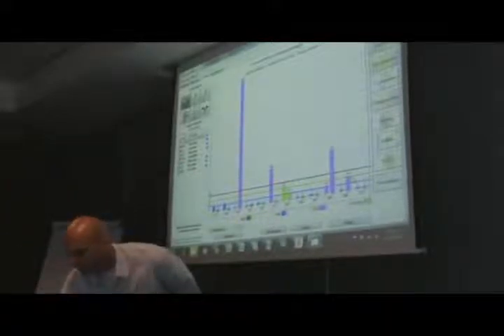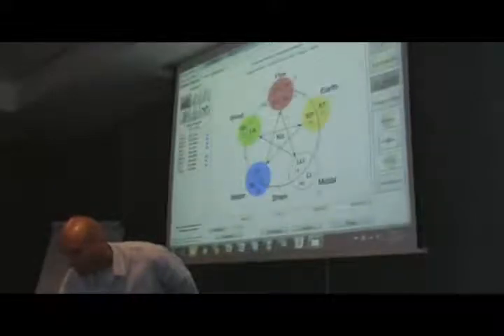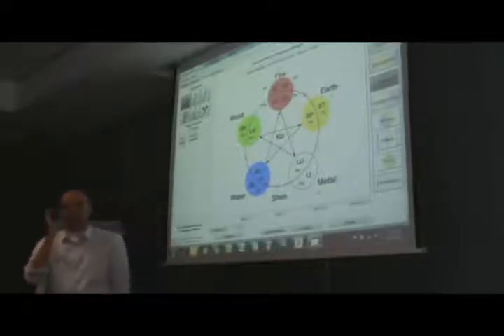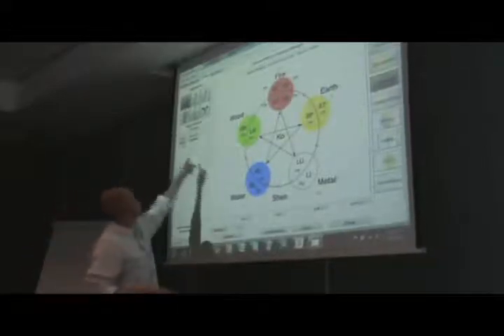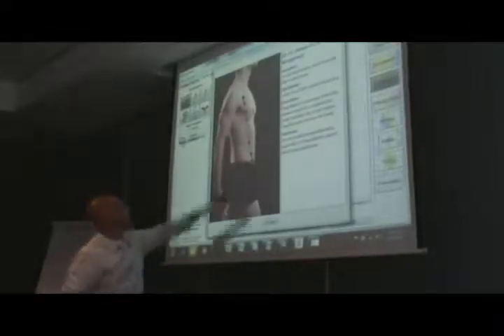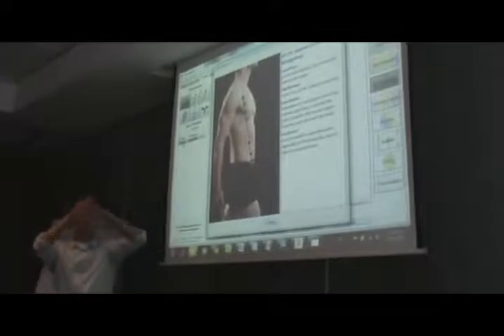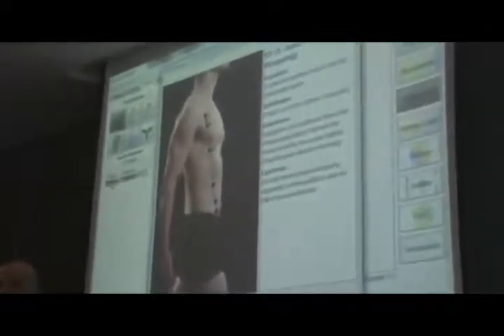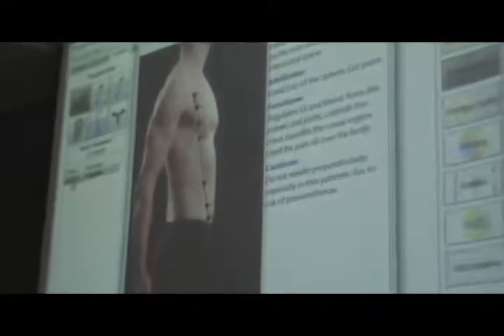Stephan demonstrates the new Virtual Electro Dermal Screening TCM Module Part 1